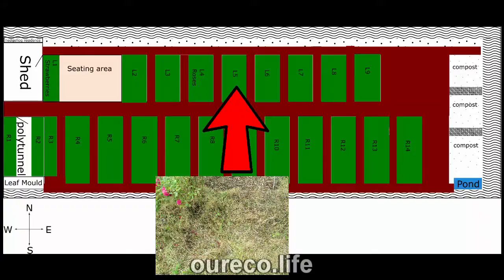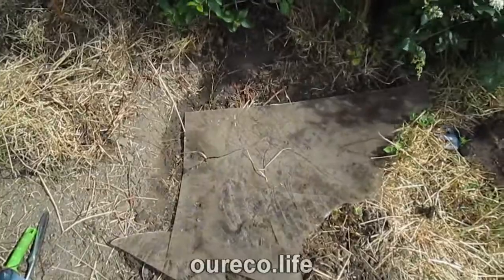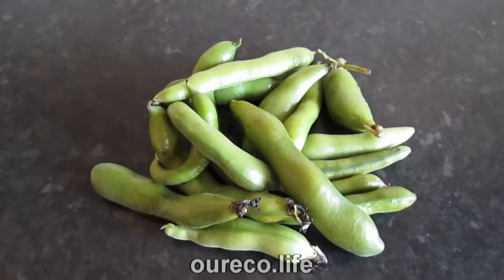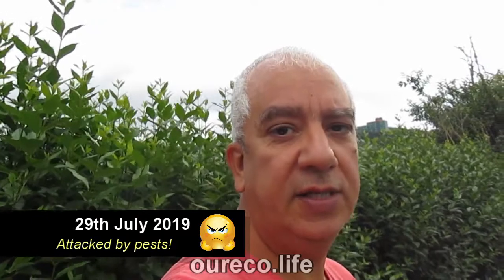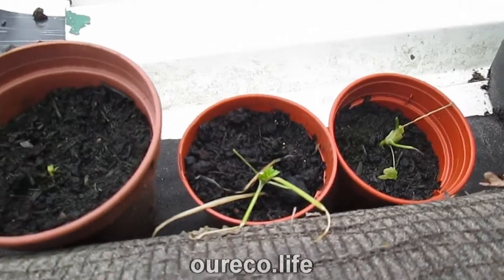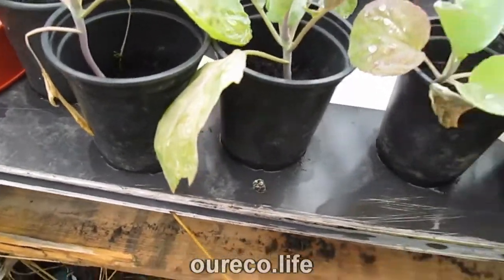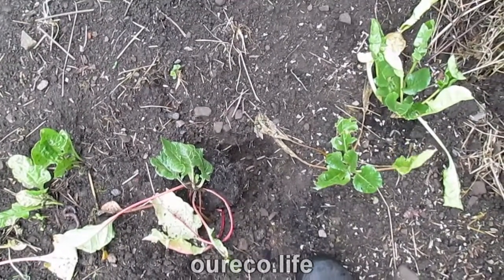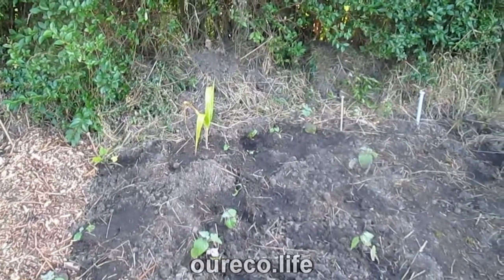Cleared fifth bed but attacked by pests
I cleared the fifth bed on the left hand side of the allotment. It was planted by a mixture of plants such as physalis, pumpkins and a single solitary sweet corn. It was the only one that survived to become a decent seedling and I didn't have the heart to just throw it in the compost so it got a chance to live, even though it will not produce a crop. Adverse weather kept me away from the plot for four days during which time my plants were attacked by insects, birds and mammals. On the plus side, I harvested my first crop from my own plantings - A decent amount of broad beans.